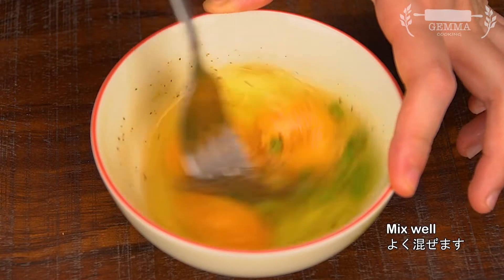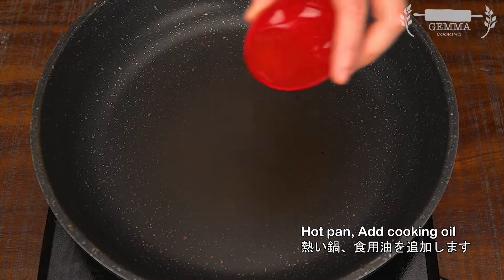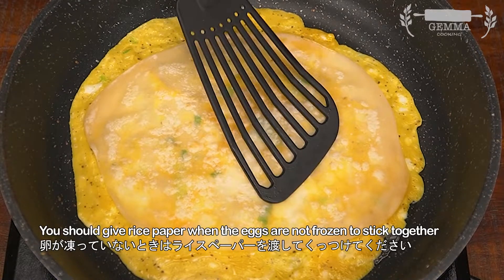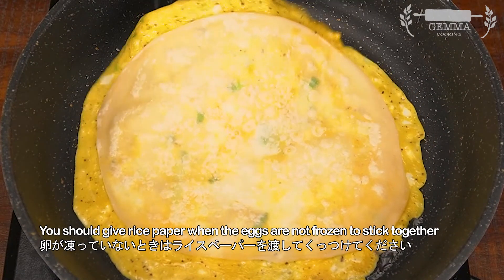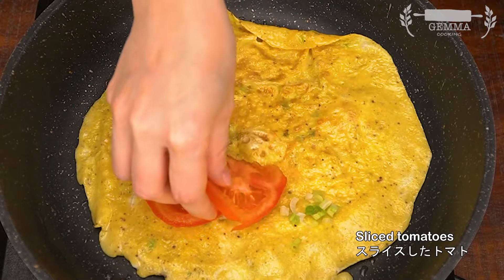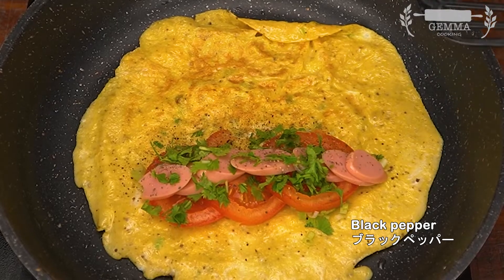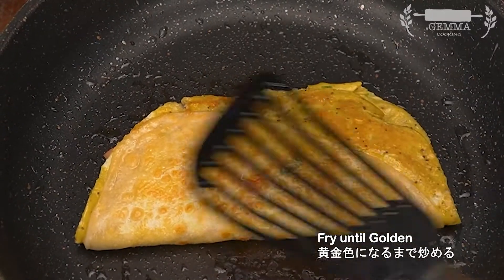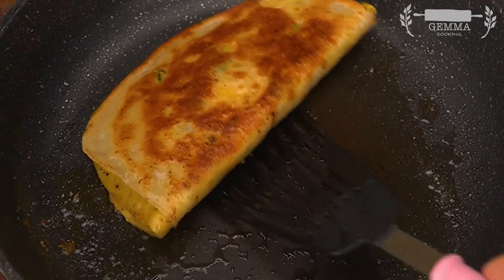Incredible ! Quick breakfast ready in a few minutes ! Delicious Tortilla recipes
Recipe ( レシピ ) :
3 eggs
( 卵3個 )
Tomato
( トマト )
Scallion
( 新玉ねぎ )
Sausage
( ソーセージ )
Coriander
( コリアンダー )
Black pepper
( ブラックペッパー )
Thin rice paper
( 薄いライスペーパー )
3g Salt
( 塩3g )

My channel is : Gemma Cooking .All my videos are about : simple home cooking ideas , cakes , birthday cakes , simple home made recipes , simple breakfasts.
제 채널은 Gemma Cooking . 입니다. 제 모든 비디오는 간단한 가정 요리 아이디어 , 케이크 , 생일 케이크 , 간단한 집에서 만드는 요리법 , 간단한 아침 식사에 관한 것입니다.
Mi canal es: Gemma Cooking . Todos mis videos son sobre: ideas simples de cocina casera, pasteles, pasteles de cumpleaños, recetas caseras simples, desayunos simples.
Meu canal é : Gemma Cooking . Todos os meus vídeos são sobre : idéias simples de culinária caseira , bolos , bolos de aniversário , receitas caseiras simples , cafés da manhã simples.
قناتي هي: Gemma Cooking . جميع مقاطع الفيديو الخاصة بي تدور حول: أفكار بسيطة للطهي المنزلي ، كعكات ، كعكات عيد ميلاد ، وصفات منزلية بسيطة ، وجبات إفطار بسيطة.
Мой канал: Gemma Cooking. Все мои видео о: простых идеях домашней кухни, тортах, тортах ко дню рождения, простых домашних рецептах, простых
завтраках.
मेरा चैनल है: Gemma Cooking. मेरे सभी वीडियो इस बारे में हैं: साधारण घरेलू खाना पकाने के विचार, केक, जन्मदिन का केक, सरल घर का बना व्यंजन, साधारण

Thank you everyone for always loving my Channel! ♥️
いつも私のチャンネルを愛してくれてありがとう！ ♥️
新しい動画を見逃さないように、私のチャンネルに登録してください。
항상 제 채널을 사랑해주셔서 감사합니다! ♥️
내 채널을 구독하면 새 동영상을 놓치지 마세요!
شكرا لكم جميعا على حب قناتي دائما! ♥ ️
Cảm ơn mọi người đã luôn yêu mến Kênh của mình! ♥ ️
Danke an alle, die meinen Kanal immer lieben! ♥️
谢谢大家一直喜欢我的频道！ ♥️
Tak til jer alle, fordi I altid elsker min kanal! ♥️
Kiitos kaikille, että olette aina rakastaneet kanavaani! ♥️
Спасибо всем за то, что всегда любите мой канал! ♥️
ขอบคุณทุกคนที่รักช่องของฉันเสมอมา! ♥️
ติดตามช่องของฉันเพื่อไม่ให้พลาดวิดีโอใหม่!